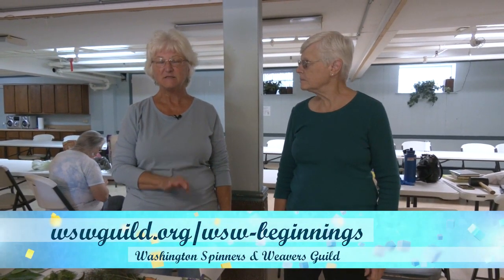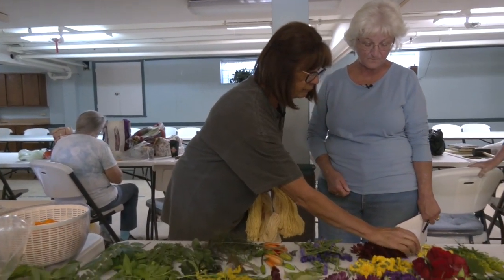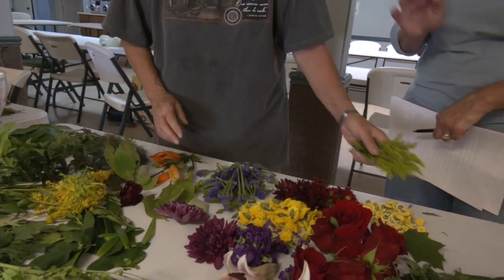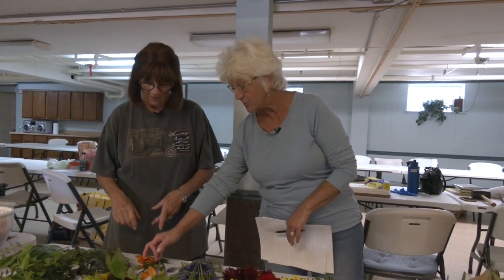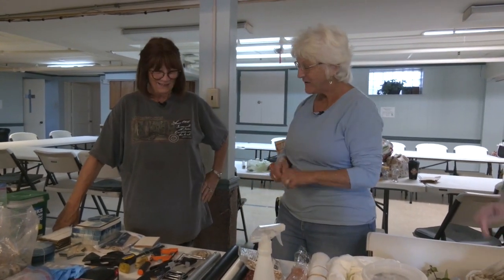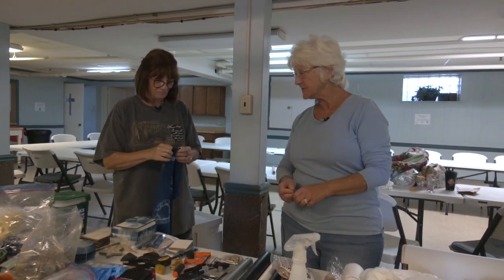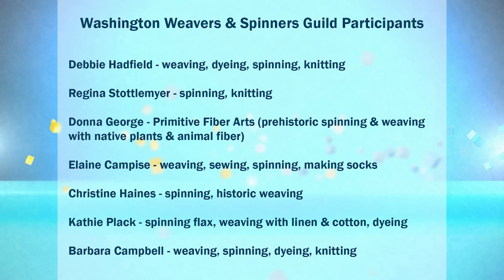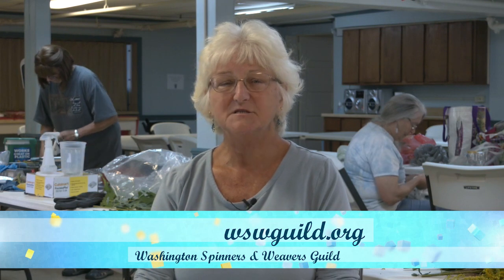Exploring the Arts Around Us - The Art of Fabric & Fiber Dyeing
Host Monica Merrell talks with members of the Washington Spinners & Weavers Guild about the art of fabric & fiber dyeing  on this edition of "Exploring the Arts Around Us" which was recorded on location on September 15, 2023.